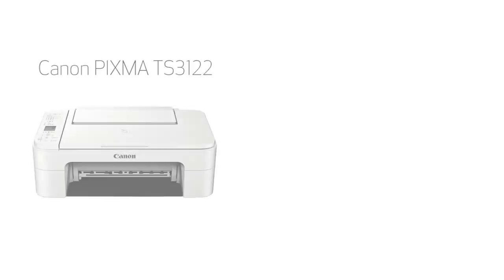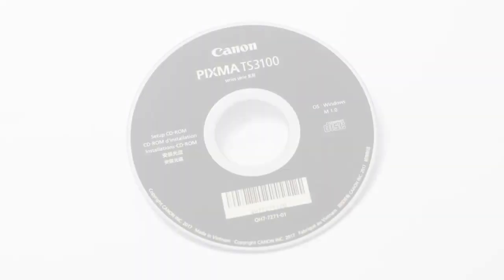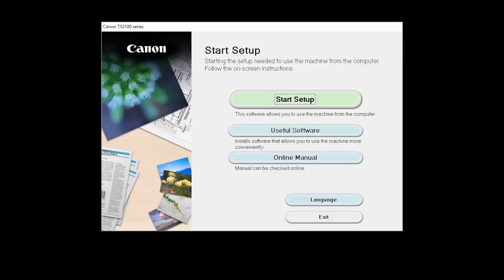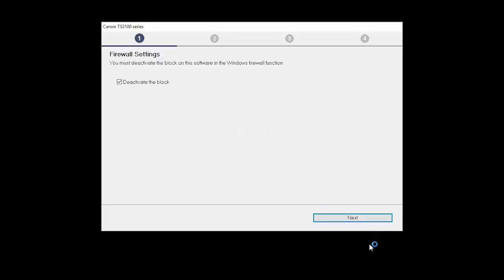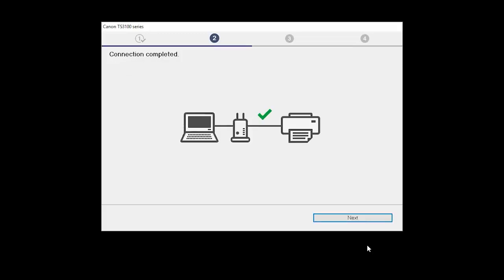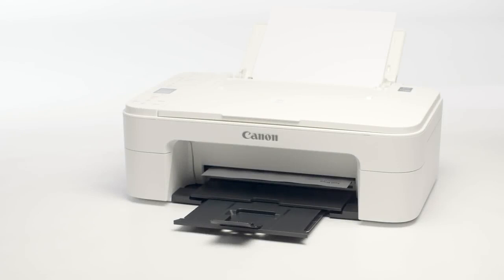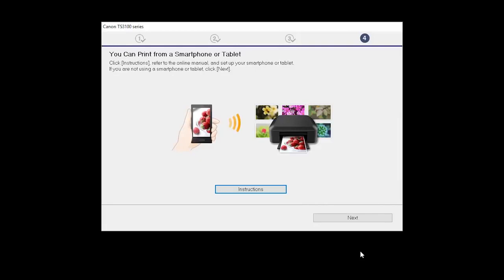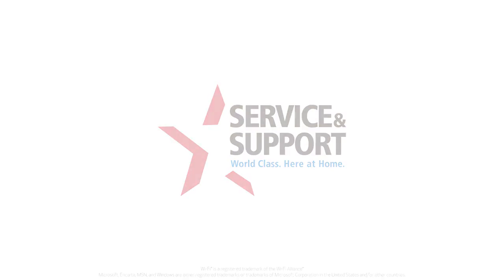IJ Start Canon PIXMA TS3122 Setting up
IJ Start Canon PIXMA TS3122 Setting up Your Wireless - Easy Wireless Connect with a Windows Computer.